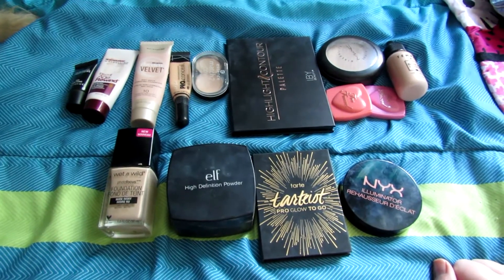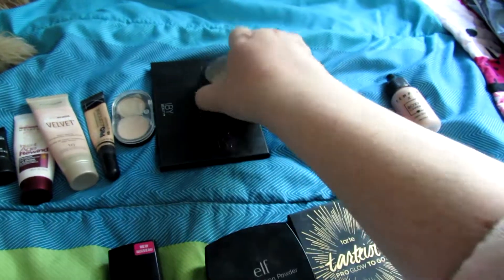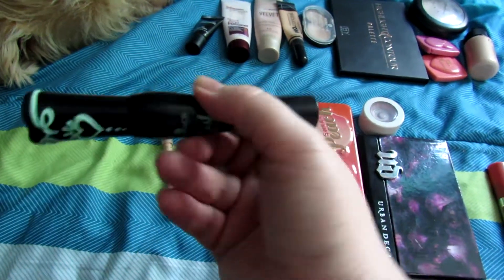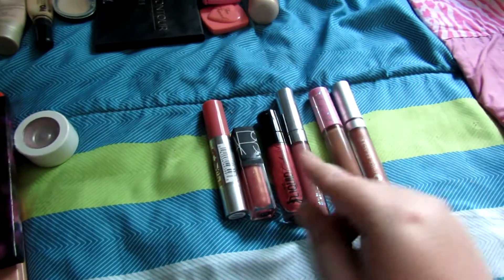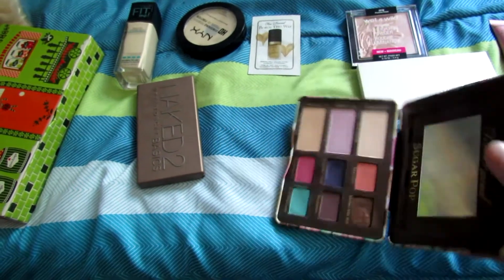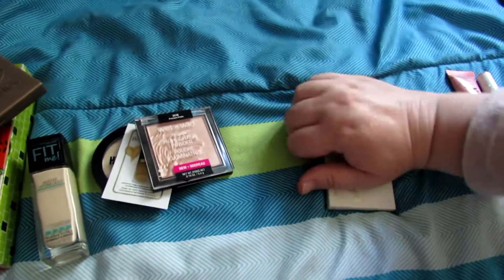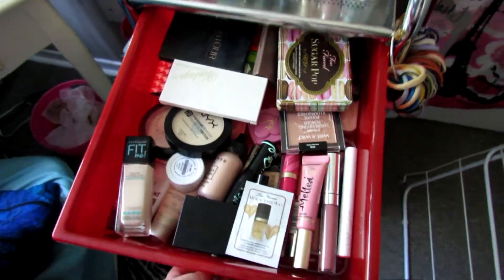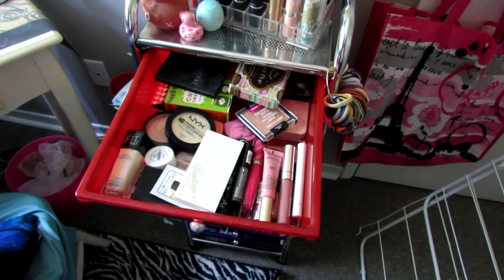JazzItUpJune Monthly Makeup Drawer